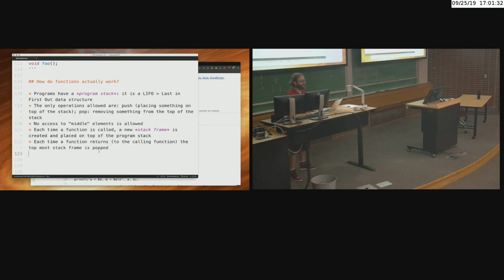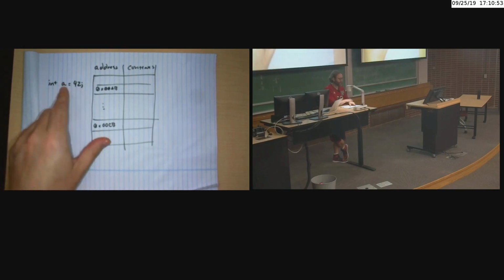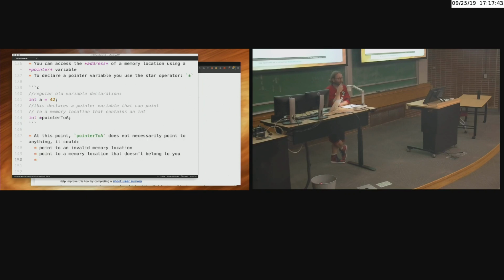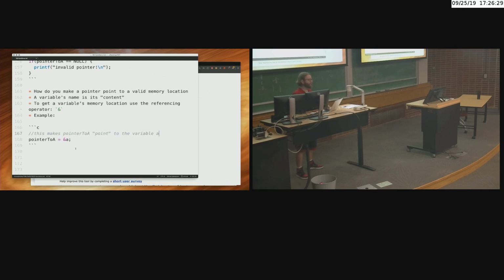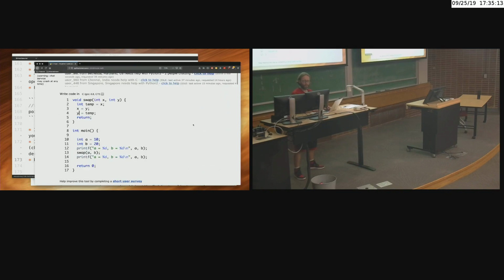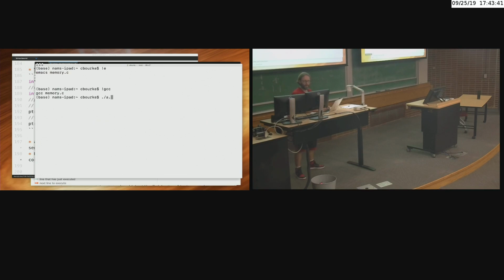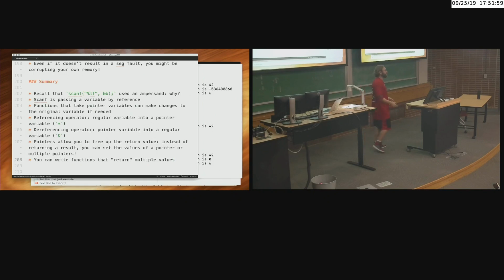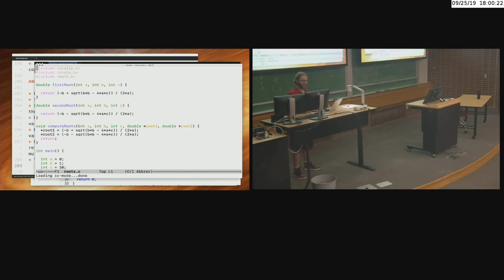Lecture 5.2 - Functions, Pointers, Pass-by-reference (2019/09/25)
We continue with functions and cover pass-by-value vs pass-by-reference which requires us to introduce the concept of pointers in C.